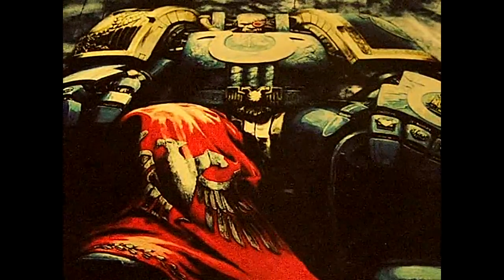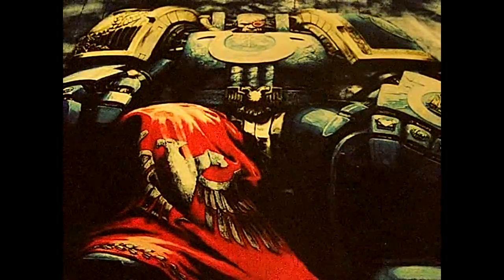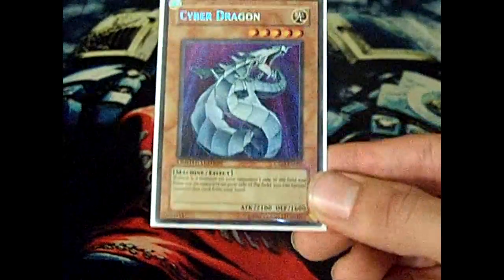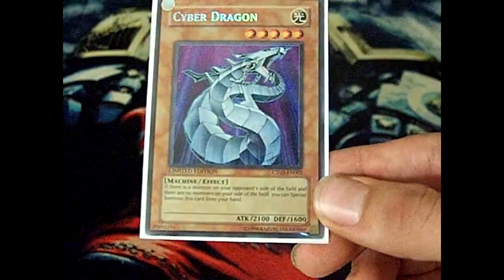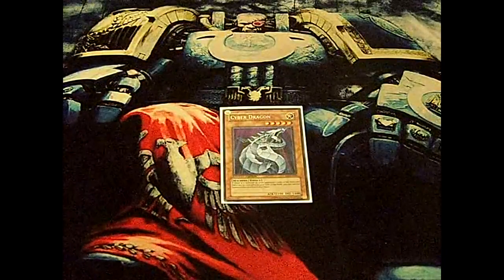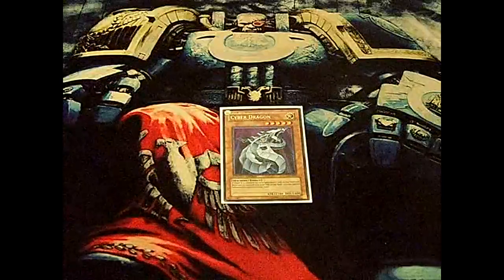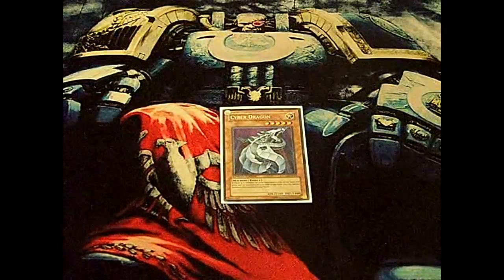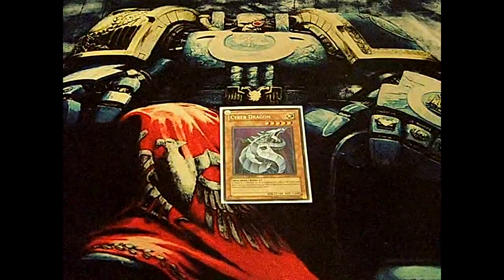Yugioh Side Deck Card of the Week: Cyber Dragon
I talk about the card and why you should side deck it.